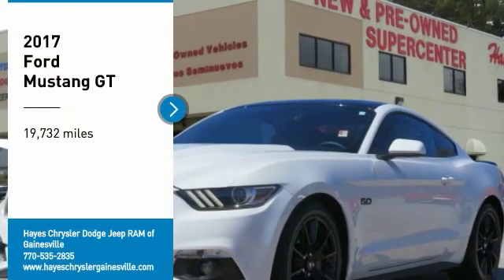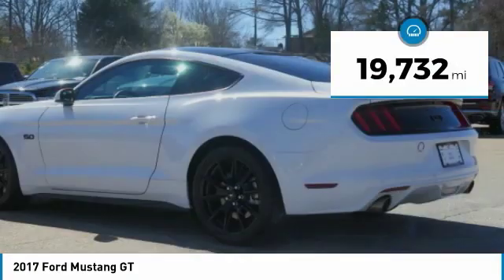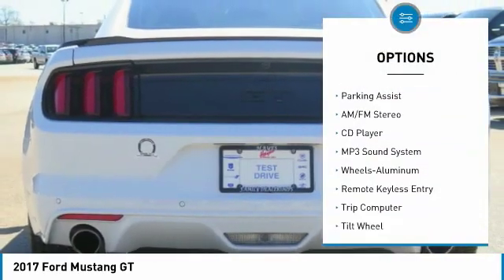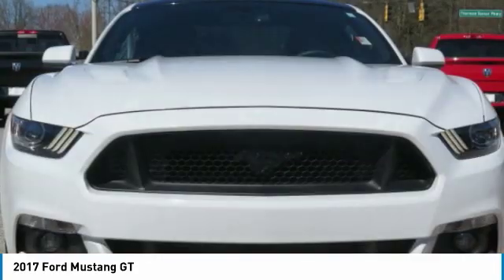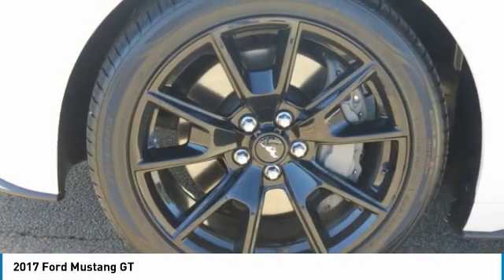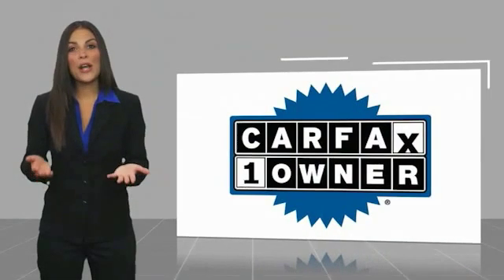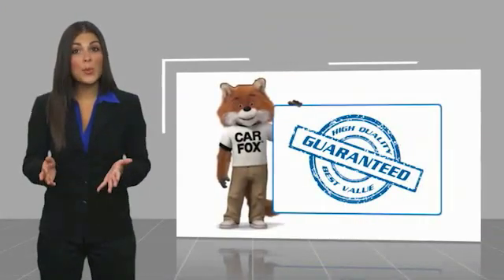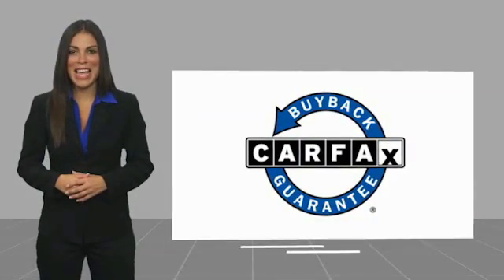2017 Ford Mustang Gainesville GA G931010A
2017 Ford Mustang GT

CARFAX One-Owner. Clean CARFAX. Oxford White 2017 Ford Mustang GT RWD 6-Speed Manual 5.0L V8 Ti-VCT Carfax 1 Owner, Clean Carfax, Black GT, 5.0 and Pony Badges, Exterior Parking Camera Rear, SYNC Communications & Entertainment System.brbrRecent Arrival!brbrAwards:br  * 2017 KBB.com 10 Coolest Cars Under $25,000   * 2017 KBB.com Brand Image Awards   * 2017 KBB.com 10 Most Awarded BrandsbrFor over 41 years our motto has been welcome to the family Call today for an appointment.